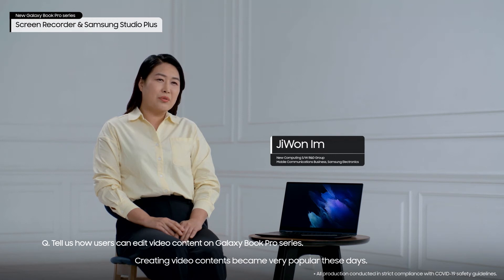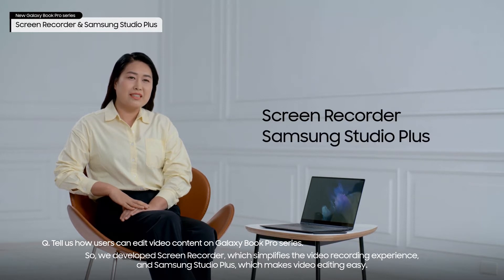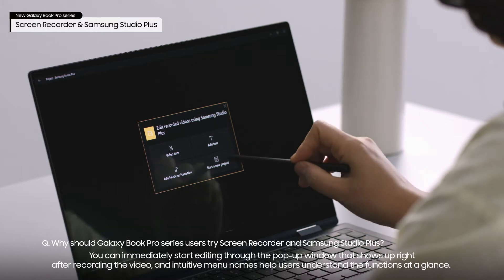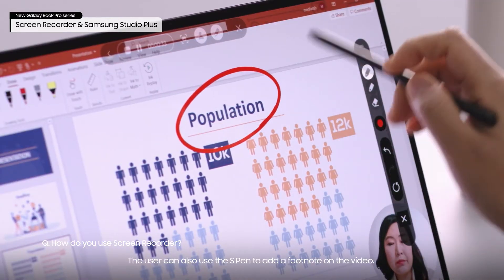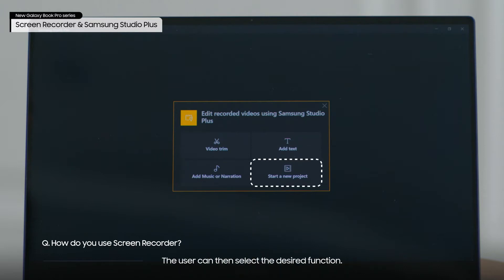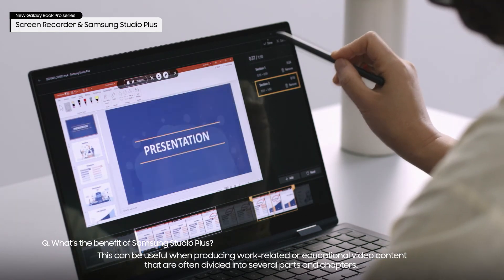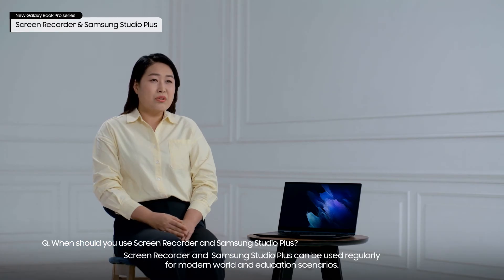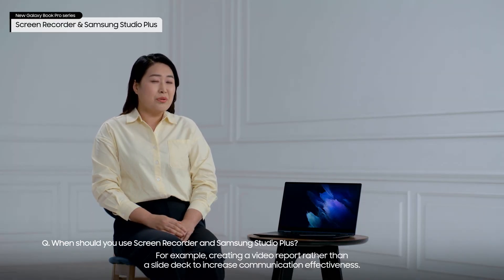[Galaxy Book Pro Series Tech Talk] ⑫ Screen Recorder + Samsung Studio Plus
Q. Tell us how users can edit video content on Galaxy Book Pro series.
Creating video contents became very popular these days.
There’s been a sharp rise in non-face-to-face situations recently, resulting in more video productions in work and education. So, we developed Screen Recorder, which simplifies the video recording experience, and Samsung Studio Plus, which makes video editing easy.

Q. Why should Galaxy Book Pro series users try Screen Recorder and Samsung Studio Plus?
There are already a lot of professional video recording and editing programs on the market, but our primary focus was making it easier for Galaxy Book Pro series users to record and edit what they need.
You can immediately start editing through the pop-up window that shows up right after recording the video, and intuitive menu names help users understand the functions at a glance.

Q. How do you use Screen Recorder?
When you turn on Screen Recorder, a ‘Record’ button will appear, alongside a webcam feature that shows the speaker’s face or gestures. The user can also use the S Pen to add a footnote on the video. After recording, a pop-up window will appear that lets you move onto editing from Screen Recorder. A total of four menus will appear: ‘Video trim’, ‘Add text’, ‘Add Music or Narration’ and ‘Start a new project.’ The user can then select the desired function.

Q. What’s the benefit of Samsung Studio Plus?
We focused on ease of use. Users can intuitively use the functions without studying or training. Studio Plus has a cropping function that allows you to keep or delete the parts you do or do not want in the video. This can be useful when producing work-related or educational video content that are often divided into several parts and chapters. There are text and sub-title functions that allow users to put in titles or sub-titles in between different video sections. Adding audio like music and narration is also supported.

Q. When should you use Screen Recorder and Samsung Studio Plus?
Screen Recorder and Studio Plus can be used regularly for modern world and education scenarios. For instance, they are ideal when teachers cannot be in classrooms and are required to make video-based study materials, or when college students need to present their project results online. They can also be used professionally. For example, creating a video report rather than a slide deck to increase communication effectiveness.